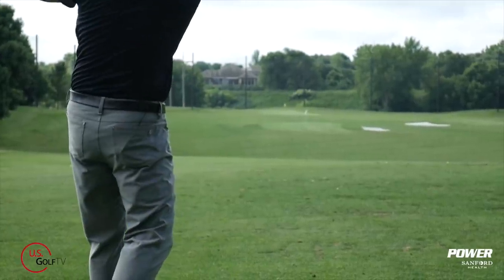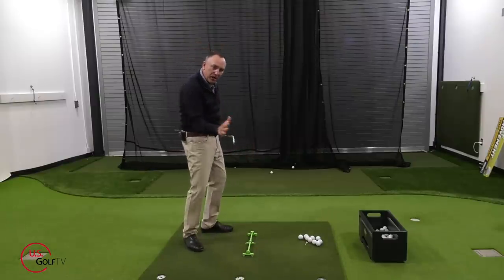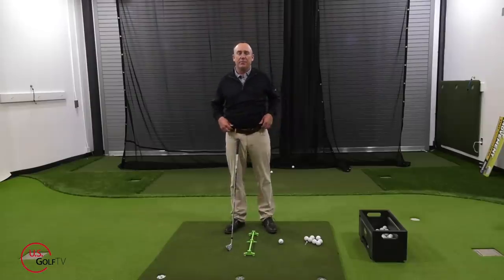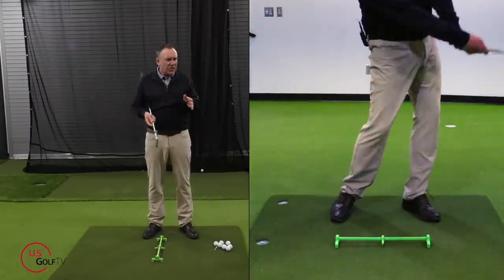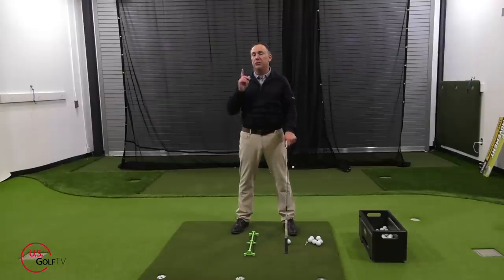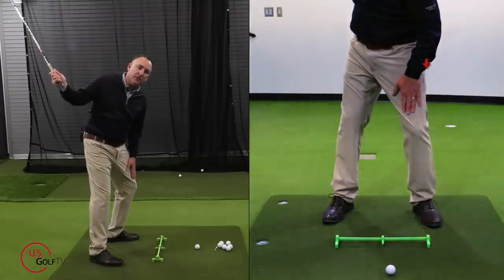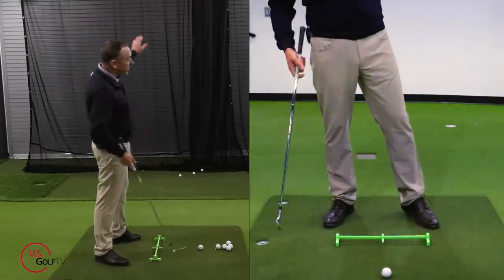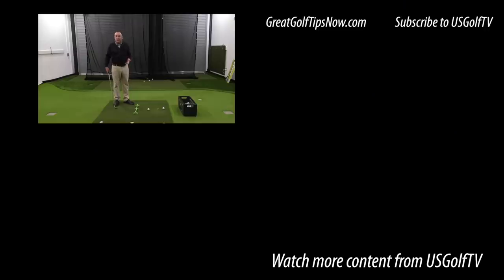How to Hit the Ball then the Turf with Irons - BALL FIRST CONTACT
When it comes to learning how to hit a golf ball with your irons, you need to learn how to hit down on the golf ball for best results.  You have been told you need to hit the ball then the turf with irons, but how do you actually do it?

This USGolfTV golf lesson shows you 3 simple golf swing basics to help you learn how to make ball first contact, using simple ball position in golf, a little bit of golf shaft lean, or pressure shift, giving you the ability to hit pure iron shots on command!